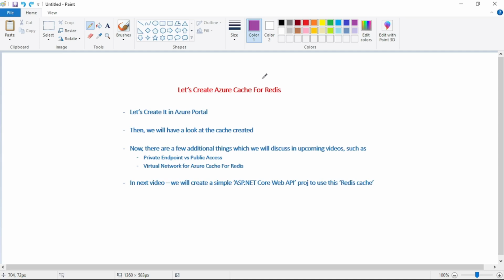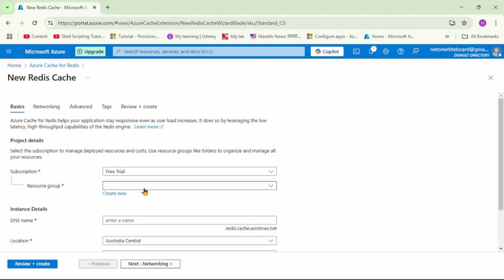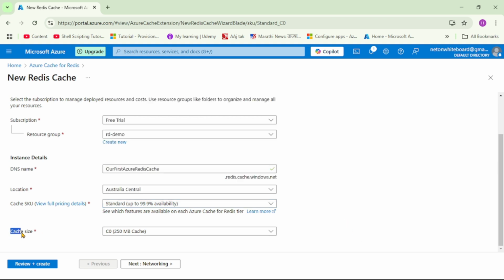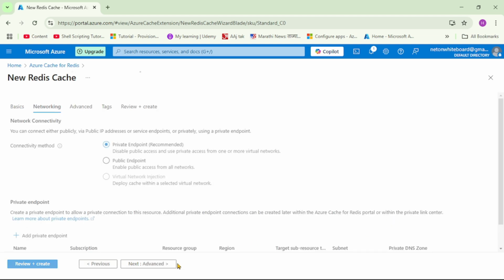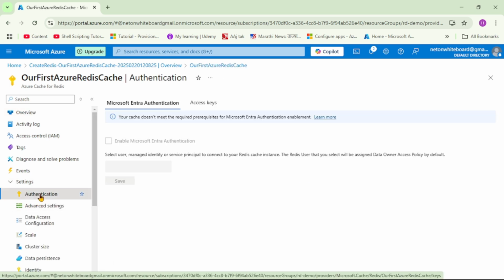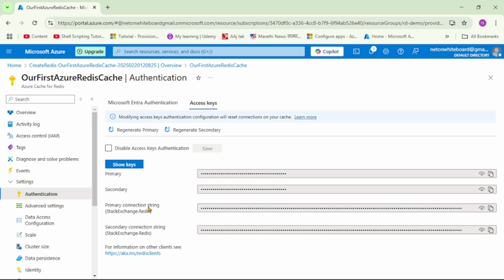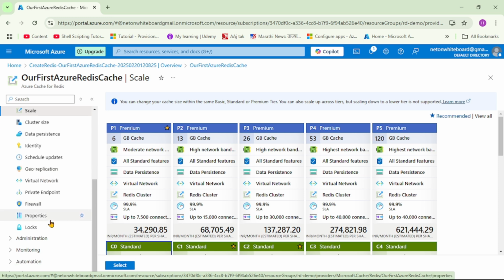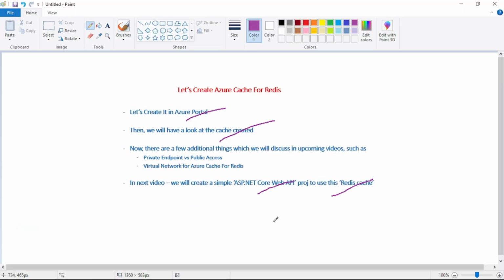Part 3: Let's Create Our First Azure Cache For Redis Instance | Azure Cache For Redis Tutorial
Let us create our first - Azure Cache For Redis Instance
Then, we will have a quick look at the 'created cache'

We will also quickly understand that price of redis cache depends on - SKU (basic/standard/premium) and cache size (250MB, 1GB etc)

Important - When we create it - make sure - we have enabled access from public network
Else we will not be able to connect to this cache from our local ASP.NET project from visual studio

There are additional concepts as well such as
 -Scale up cache,
        -private endpoint,
        -virtual network etc
We will discuss these concepts with demo in upcoming videos